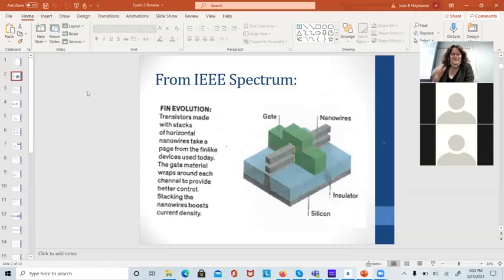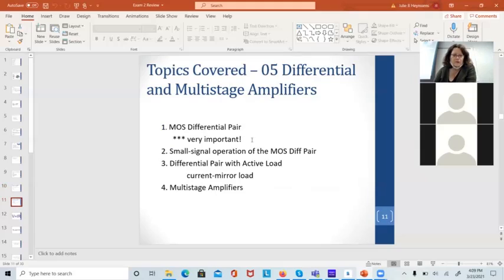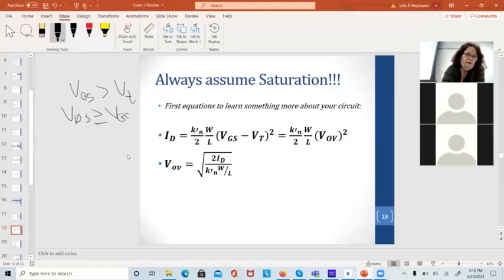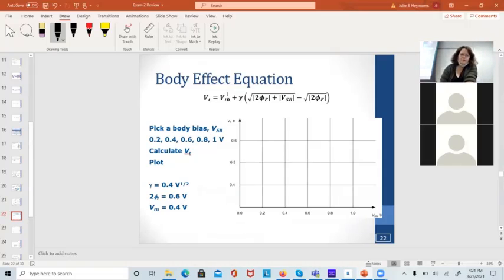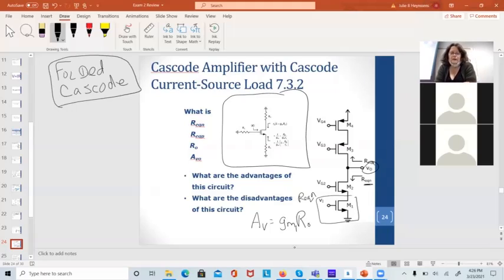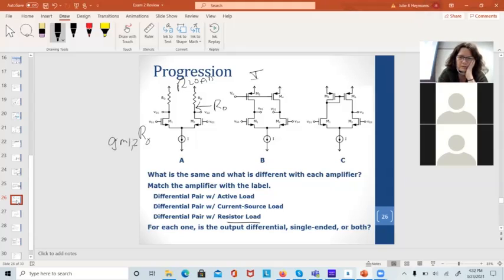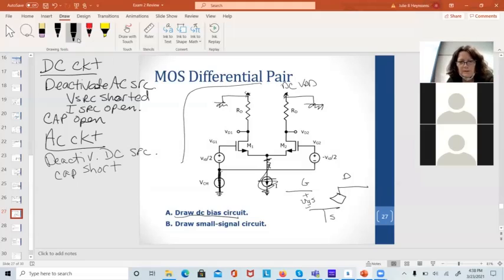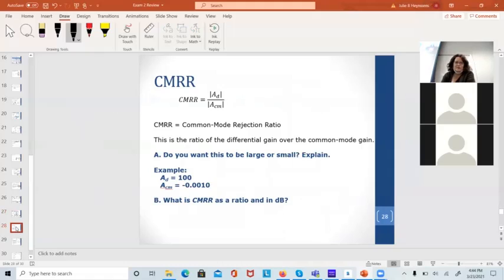EE380 Mar 23